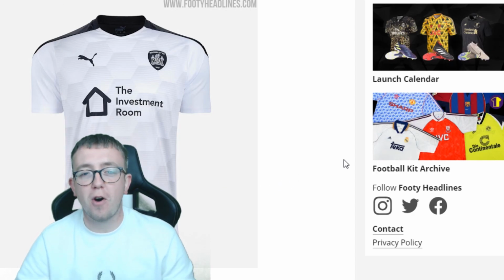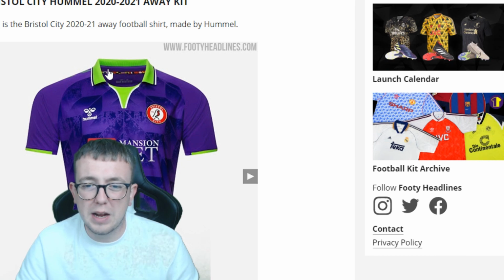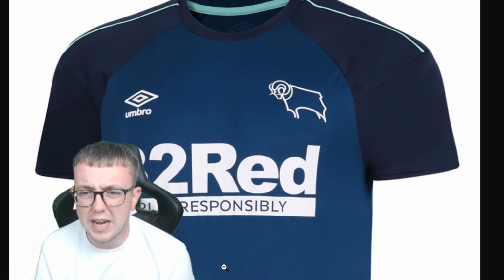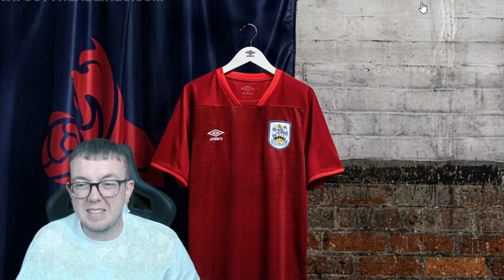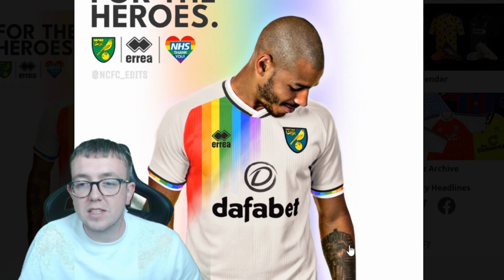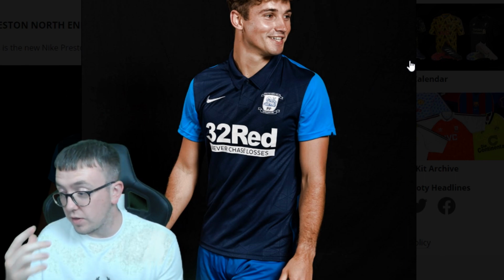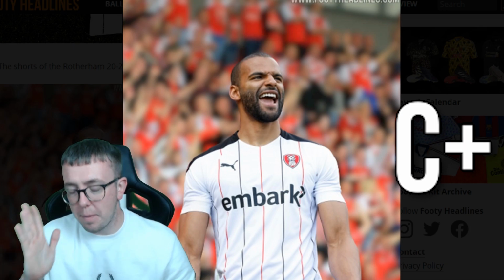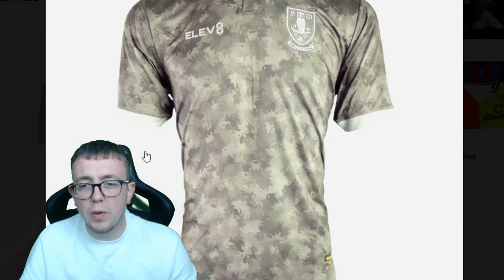GRADING CHAMPIONSHIP AWAY KITS (2020/21) 😱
Today I'm grading Championship away kits for the 2020/21 season, some confirmed, some leaked. Some beauties and some absolute stinkers! These are a lot more imaginative than most of the home kits at least 😂

👍 300 likes for a third kit version!